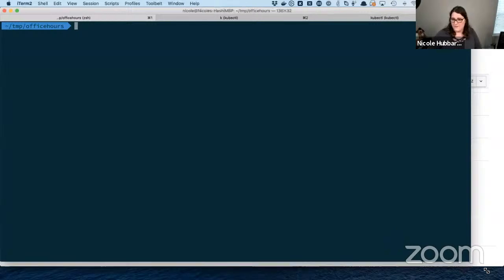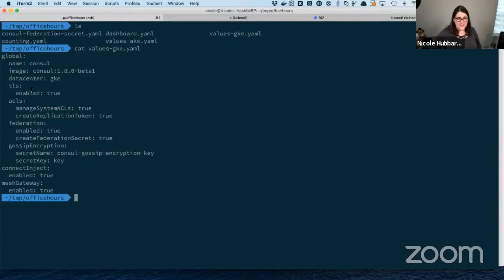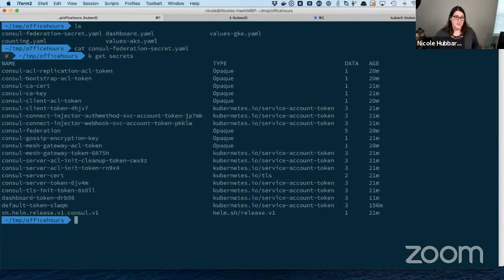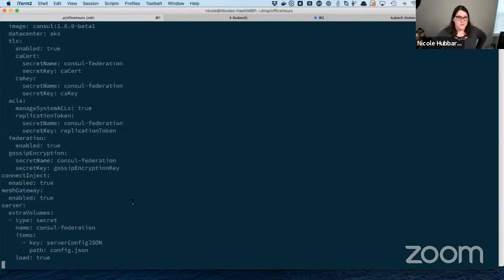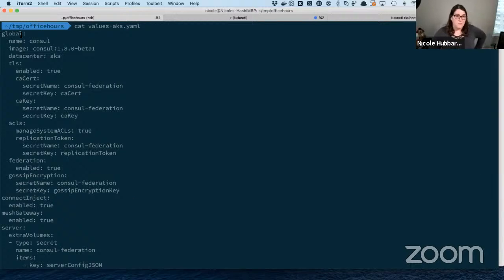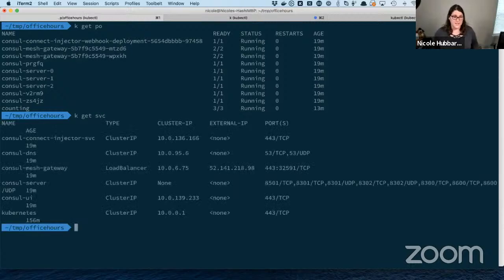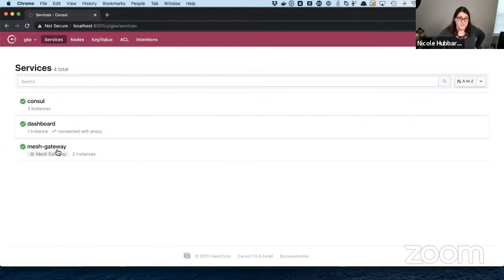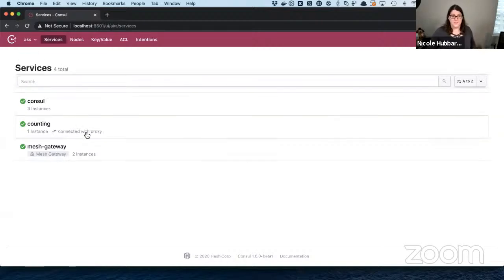Office Hours: Consul